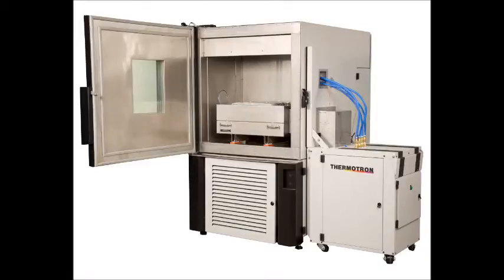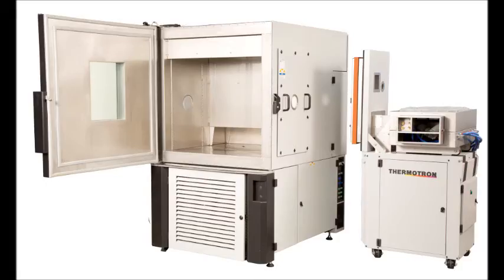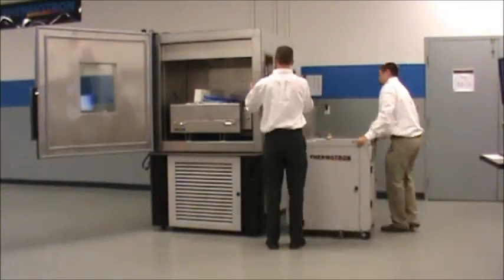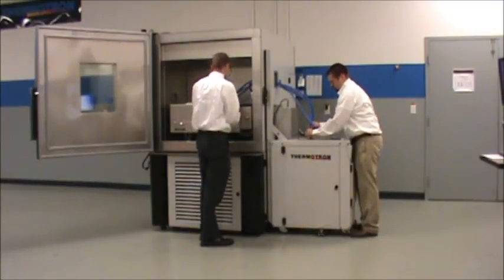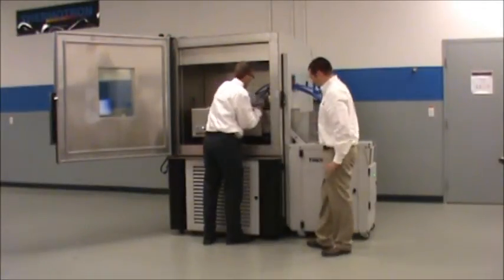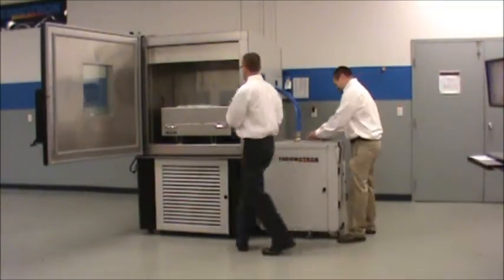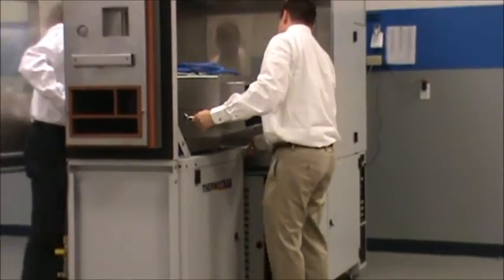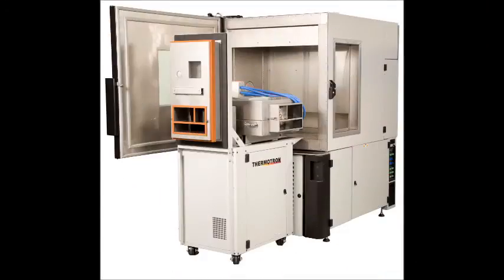Informational RSL-16 Portable Shaker Video with Set-Up Demo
The RSL-16 Portable Shaker is an integrated, portable vibration shaker table system. When the RSL-16 Portable Vibration Shaker is used with an SE- Environmental Chamber with a Universal Port, HALT Testing and HASS Testing can be performed. Temperature, Humidity, and Repetitive Shock Vibration profiles can be performed on one climate chamber system and monitored and controlled together from one controller. The video talks briefly about the RSL-16 Portable Shaker, and showcases how to set-up and disassemble the vibration shaker within an SE-Environmental Chamber.